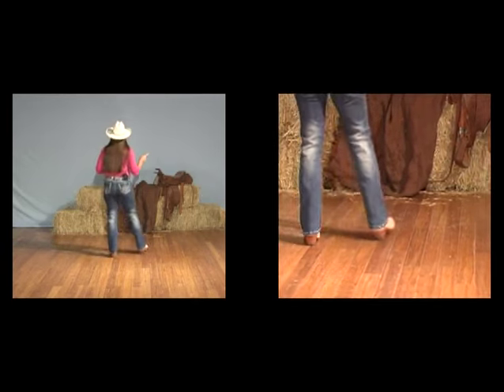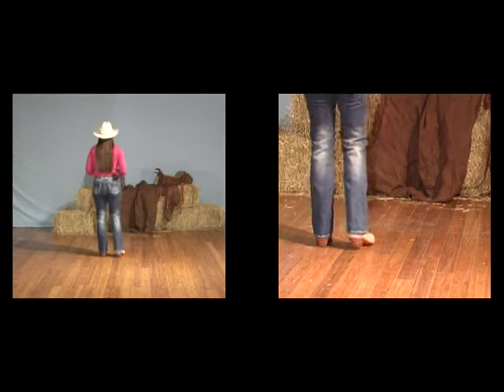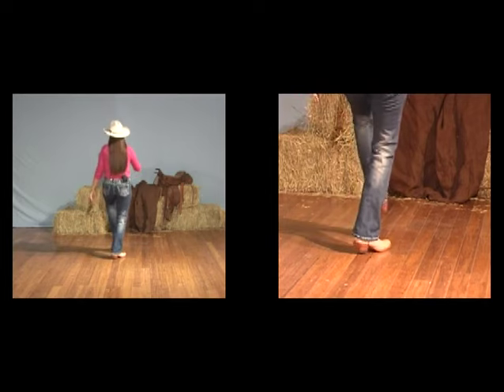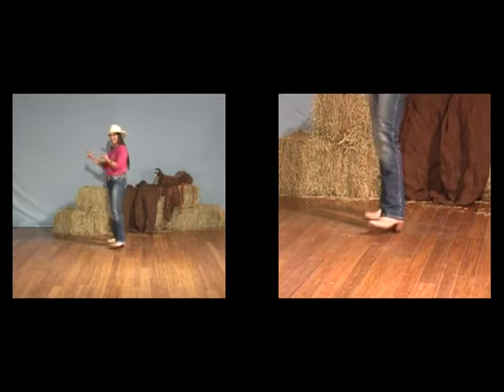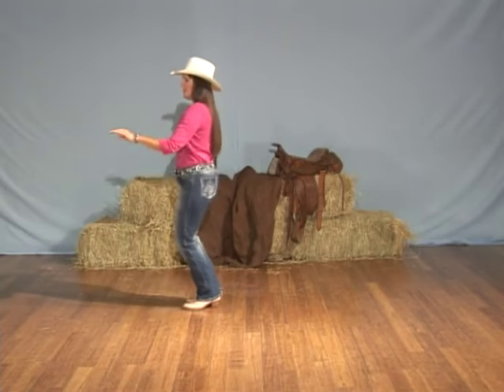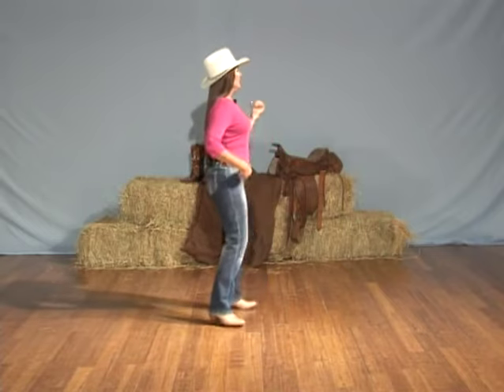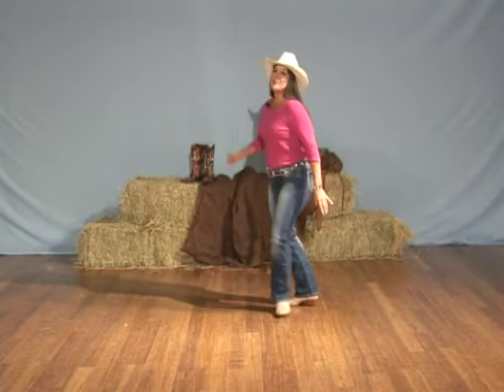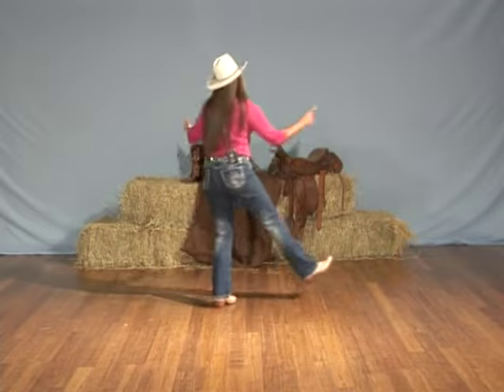Boot Scootin' Boogie Line Dance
Learn six fun line dances:  The Electric Slide, Copperhead Road, Cupid Shuffle, Boot Scootin' Boogie, Good Time, and Watermelon Crawl.  All are available on one DVD and can be ordered on Amazon.com.

The DVD is 70 minutes long and contains easy to follow step by step instructions and practice with the music.  Close-ups on the footwork make it easy to follow along.  A bonus CD is included so you can dance with just the music.  Great for taking to a party or just dancing around the living room.